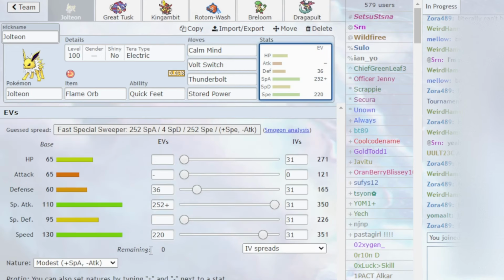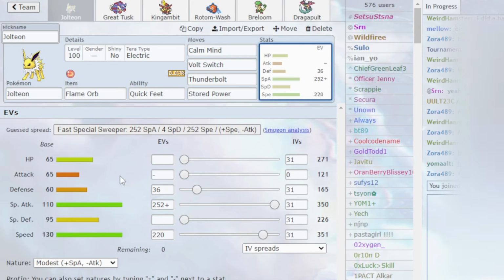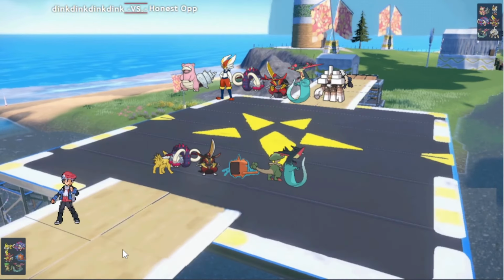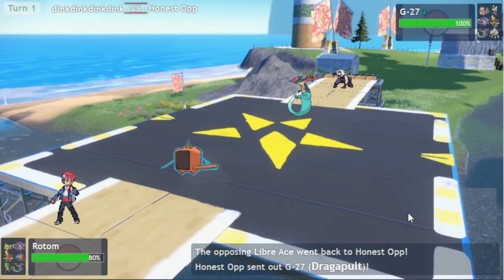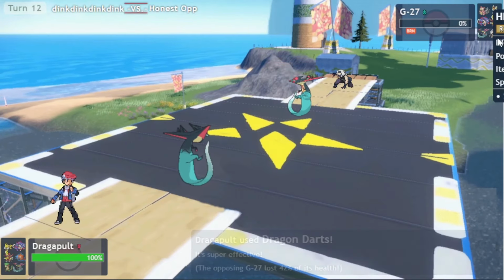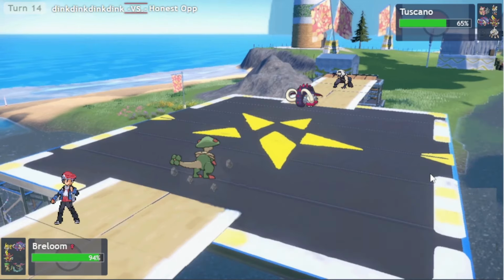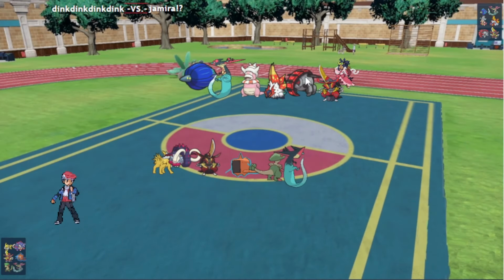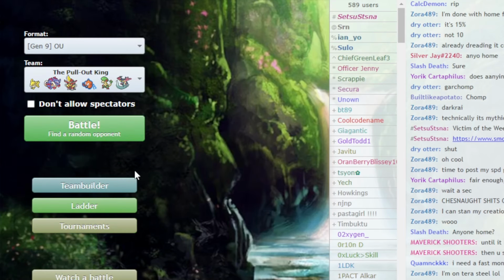Doctors HATE This One Crazy Set | Pokemon Showdown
How good can Jolteon be in Scarlet and Violet OU? It is about to become abundantly clear how good it can be

Team overview 0:00-1:36
Battles 1:37